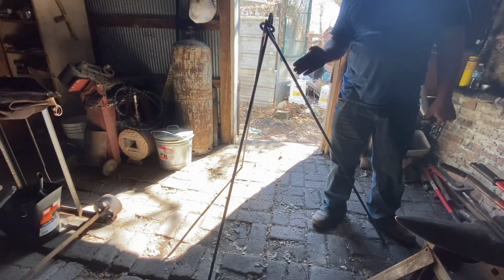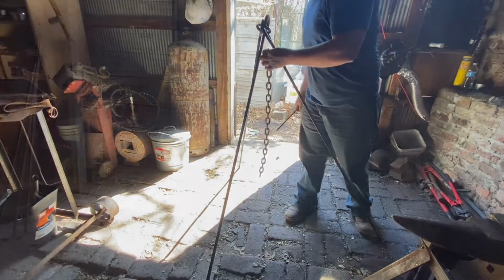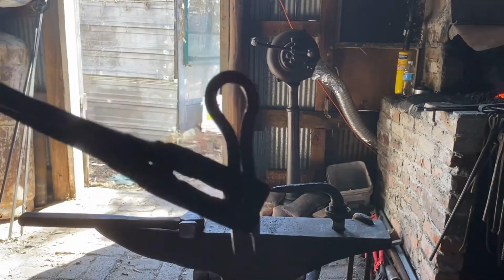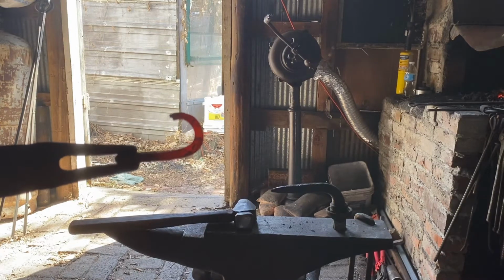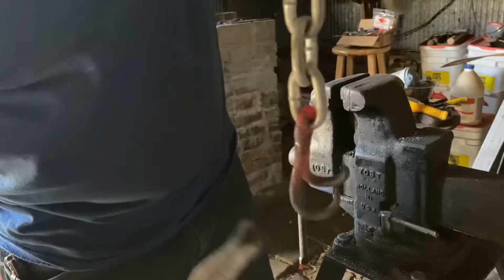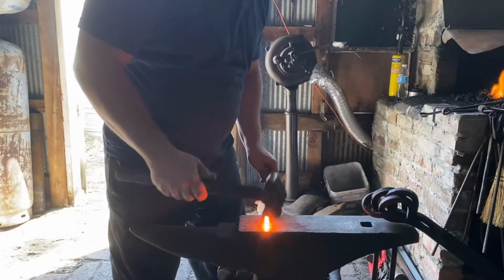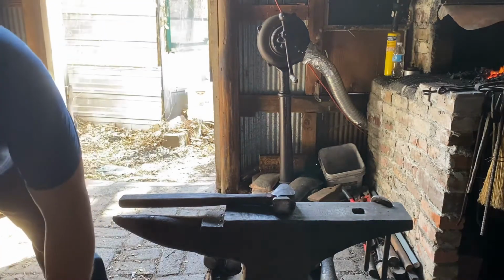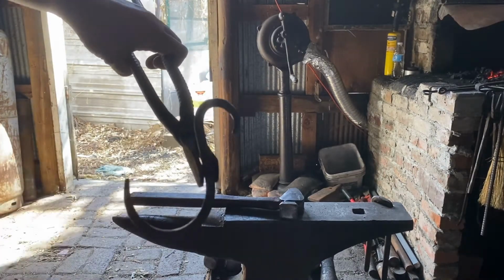Chain Trammel Hook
Needed a quick trammel hook and a chain trammel is just that.